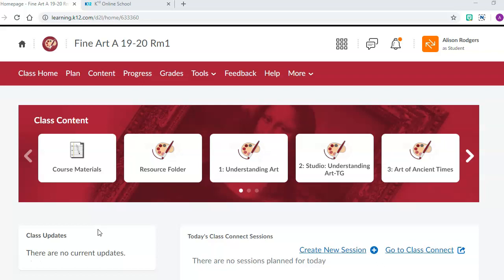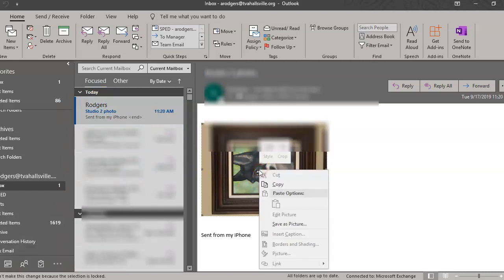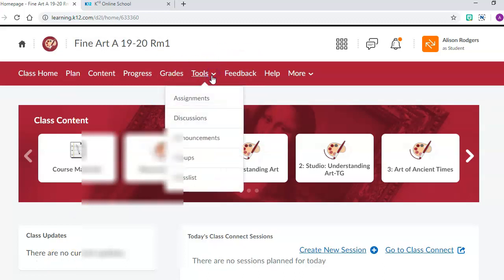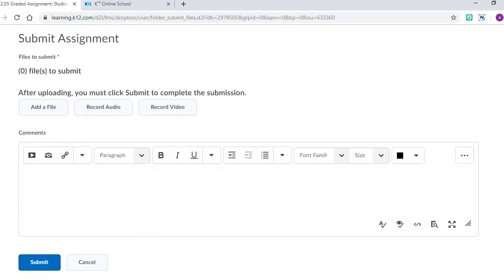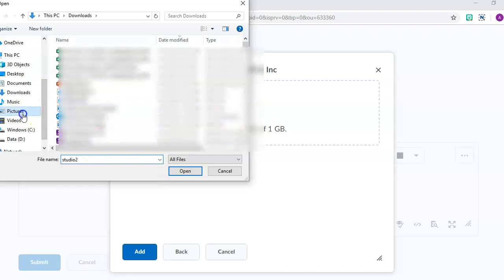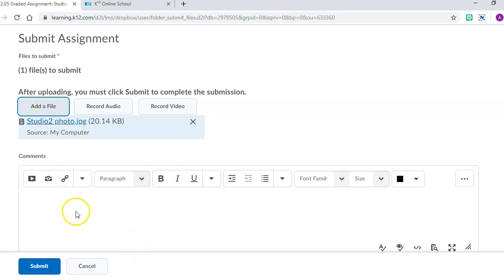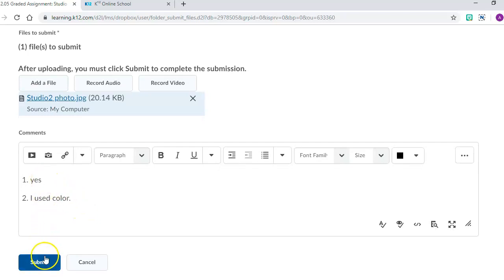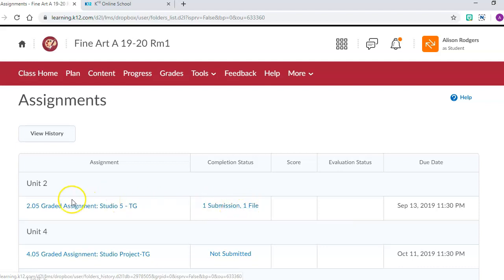Step by step instructions on turning in an assignment